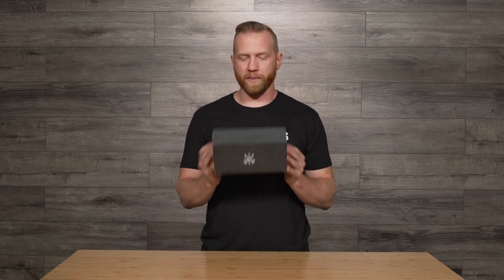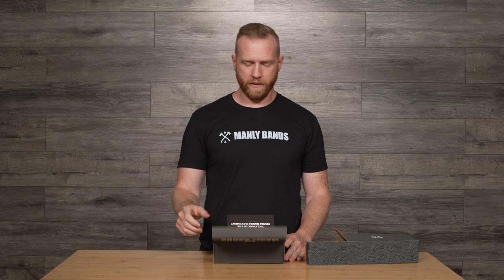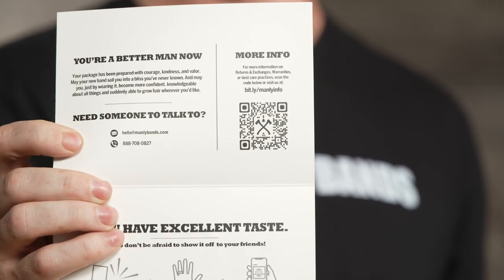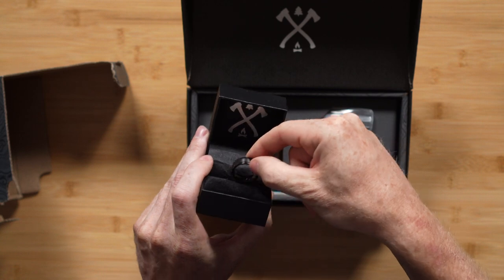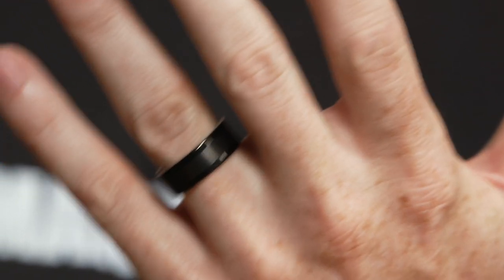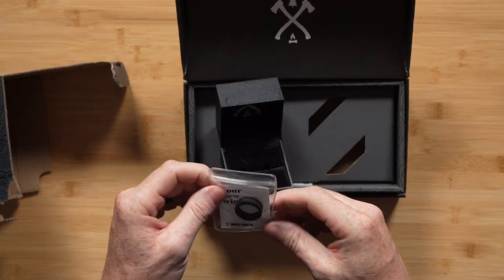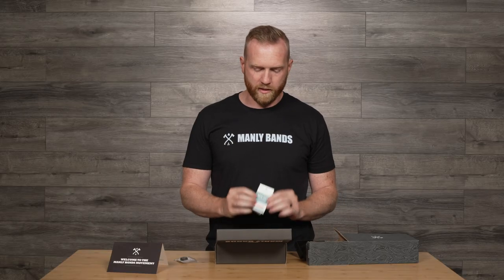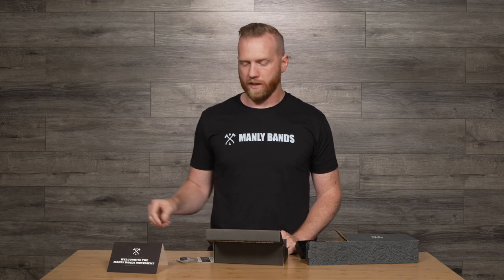Manly Bands - Unboxing of The Zeppelin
FINDING AN AWESOME WEDDING BAND DOESN’T HAVE TO SUCK

Here at Manly Bands, “boring” and “overpriced” are not in our admittedly limited vocabulary. Our rings are made from the manliest materials. We have everything from unique tungsten carbide rings to solid gold rings with meteorite. Our U.S. shipping is stupid fast. Standard rings are shipped right away, while our Custom and Founder's lines are made to order. And our customer service is downright DELIGHTFUL.

Plus, every Manly Band comes with…

- Our 60-Day No-Hassle Return Guarantee
- Painless & quick exchanges if you need ‘em
- Free warranty with every ring purchase